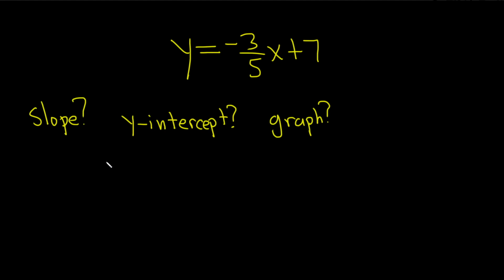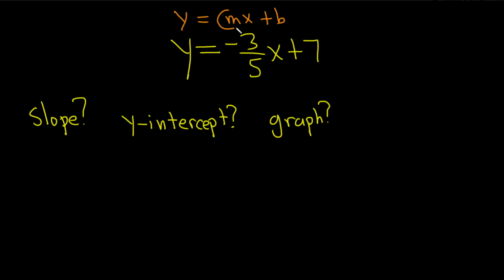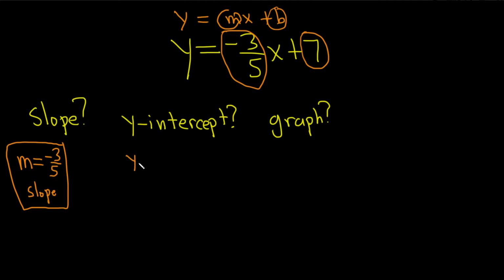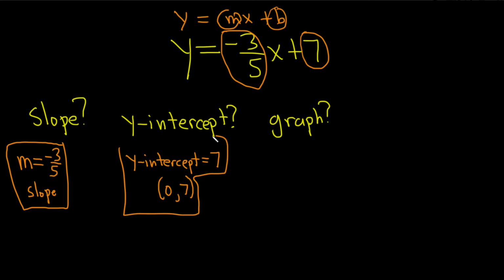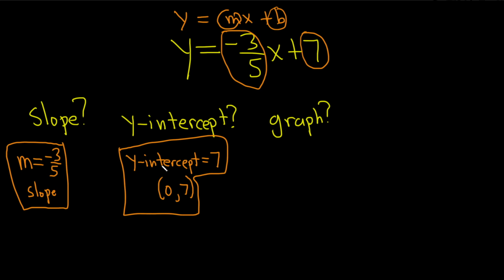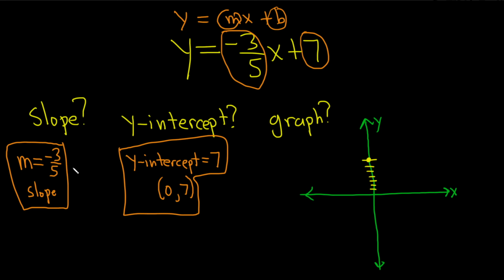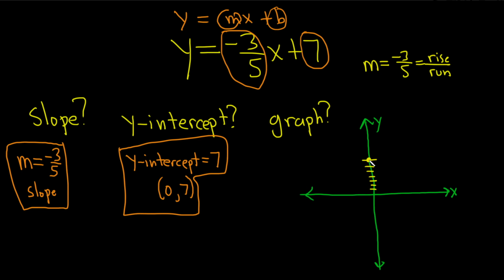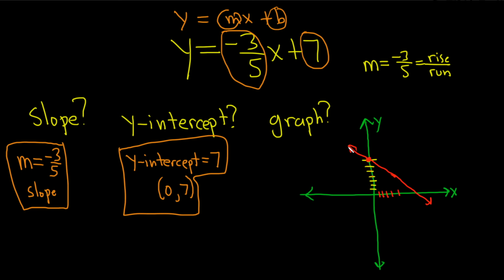Learn How to Use the Slope and Y-Intercept to Graph a Line: Example with a Negative Slope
Learn How to Use the Slope and Y-Intercept to Graph a Line